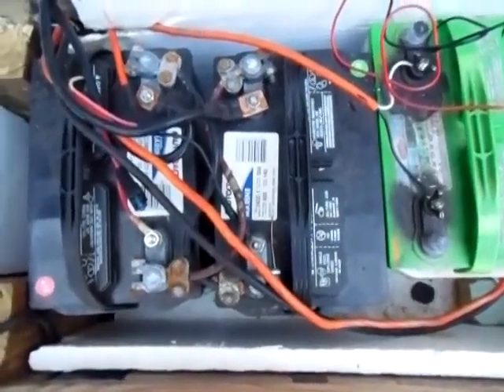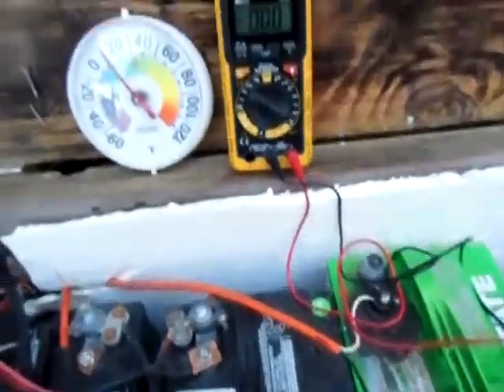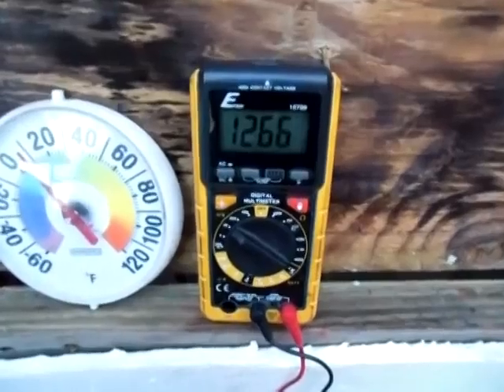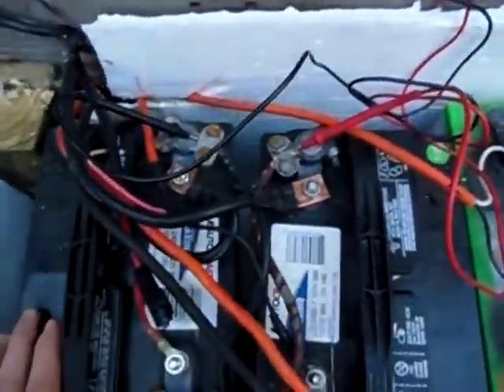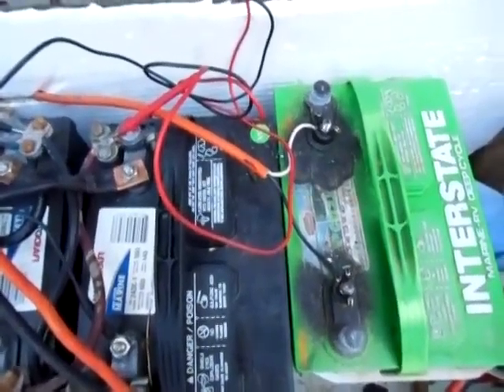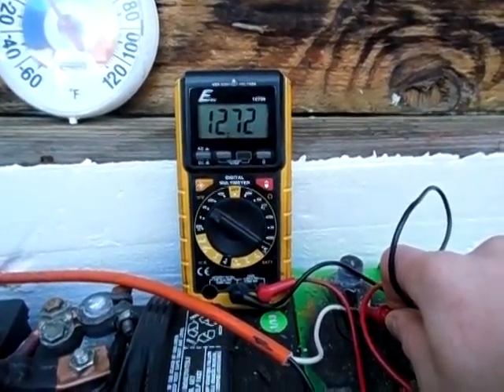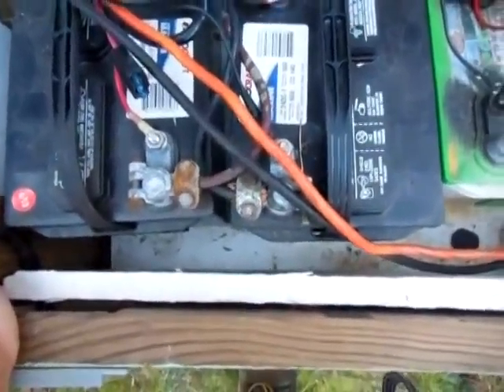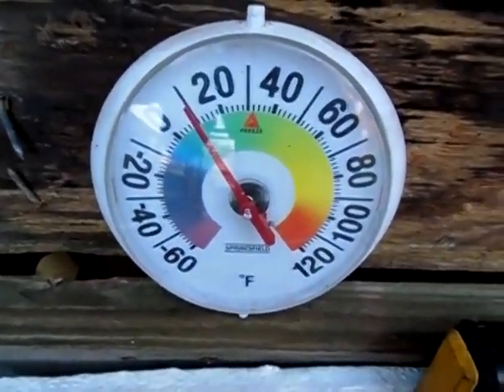Solar Battery Bank In Frigid Weather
It's 10 deg. down here in the South and my battery bank is looking pretty good.